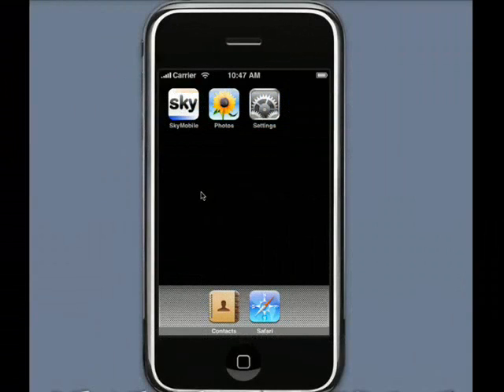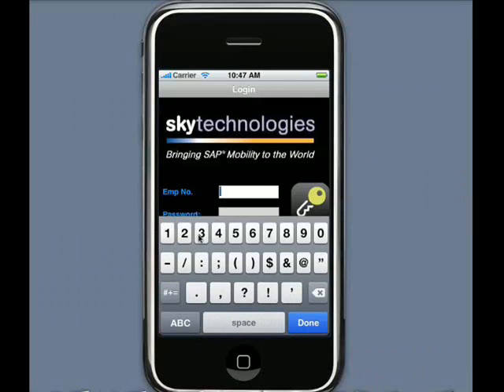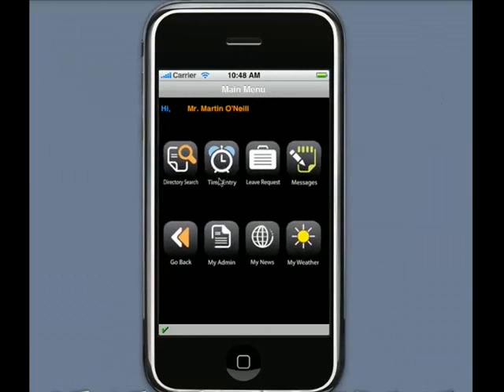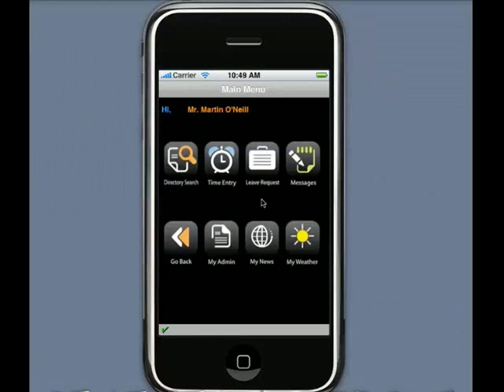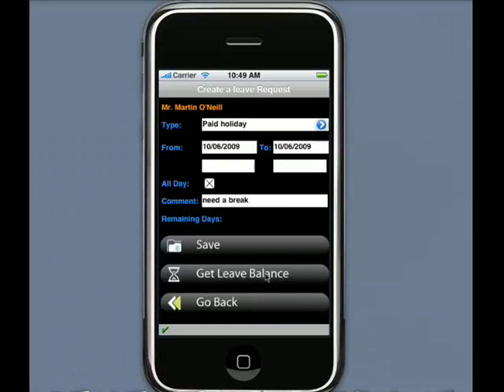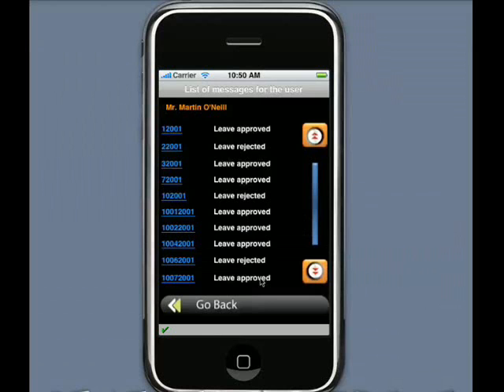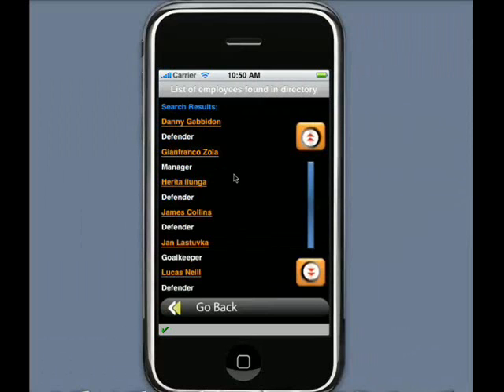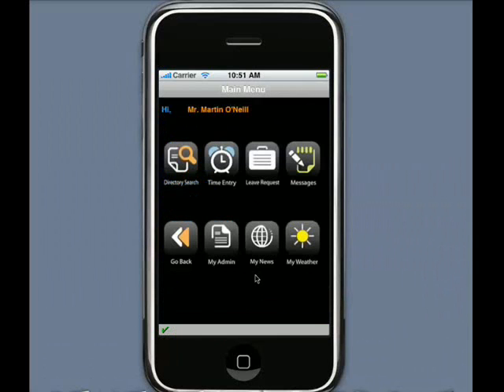SAP HCM on iPhone by Sky Technologies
Sky Technologies video demonstration of a SAP Human Capital Management solution on an iPhone